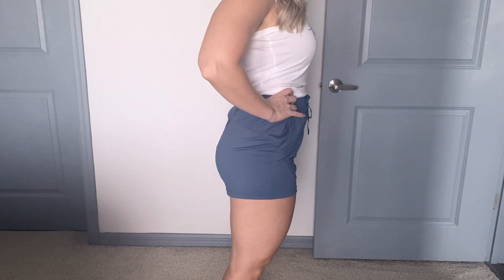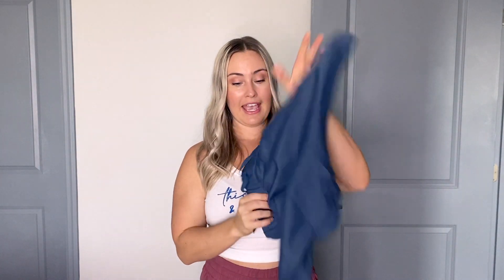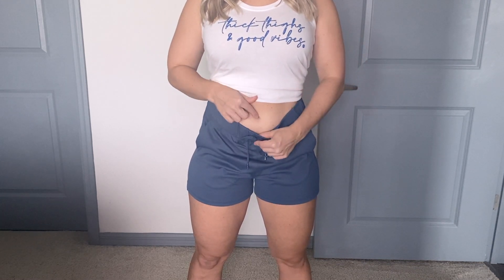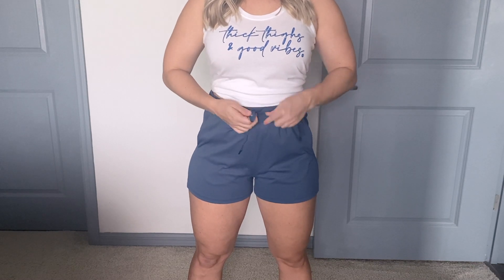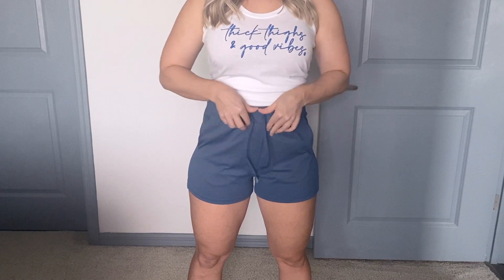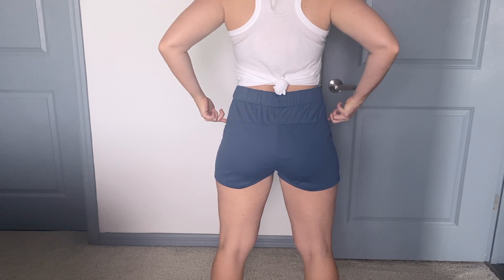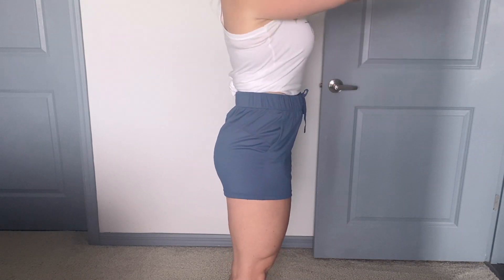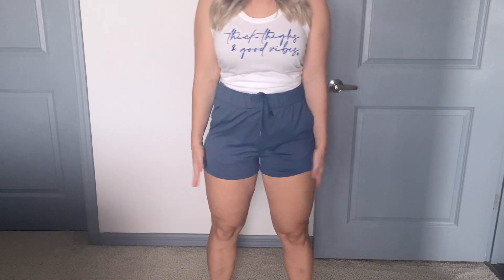BEST LULULEMON DUPES / AMAZON SHORTS REVIEW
Amazon Willit Shorts

Lululemon Tracker Short